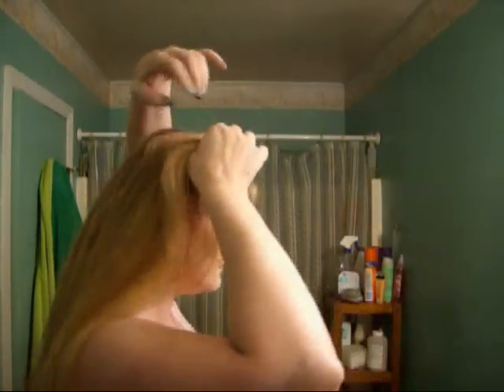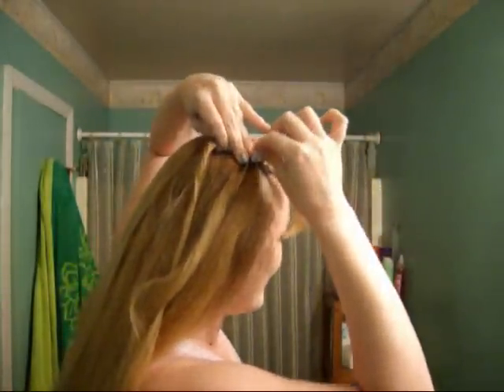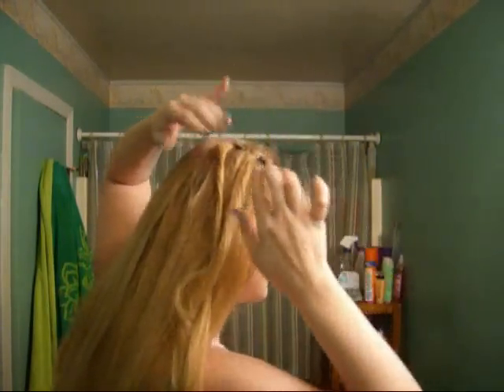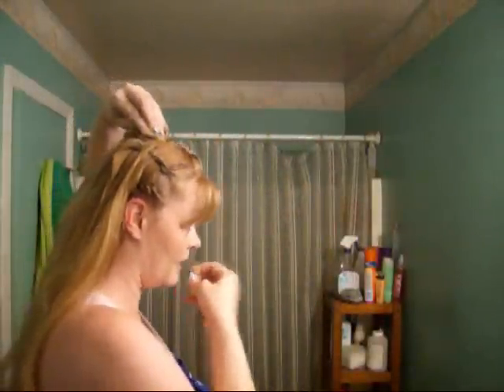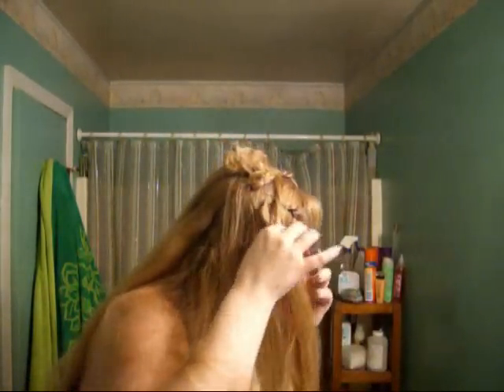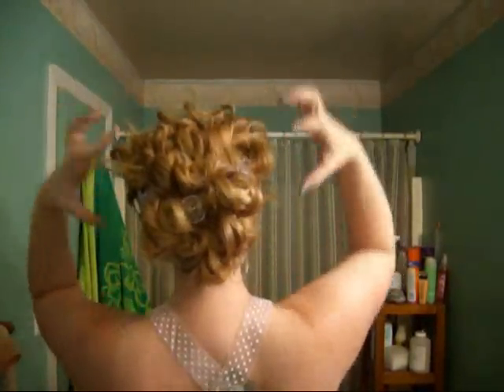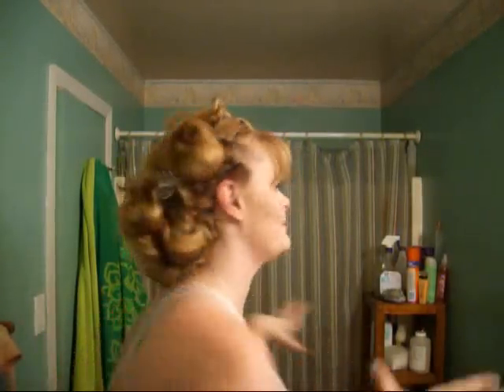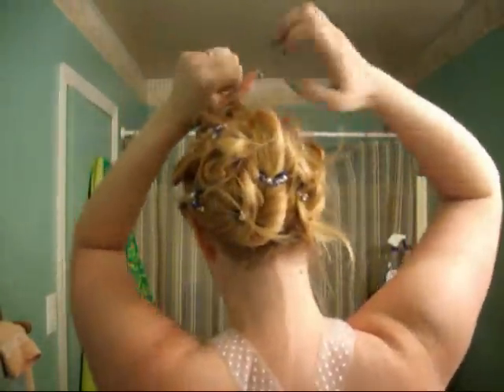Rita's Up-Do By Request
So I took a stab at a request.  It wasn't as successful as I had hoped, but I simply have too much hair for this particular hairstyle.  It's irksome, because it's one that I know exactly how it's done, I just have too much hair to do it properly.  Grrr.  Anyway, here it is, for what it's worth.